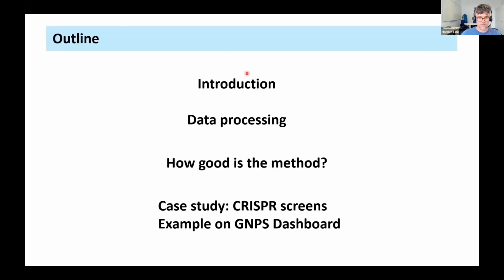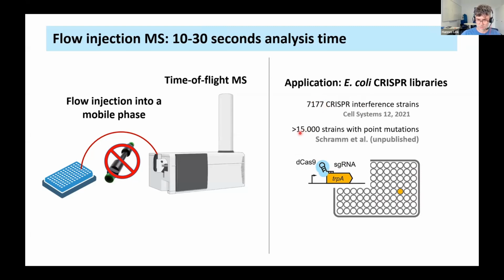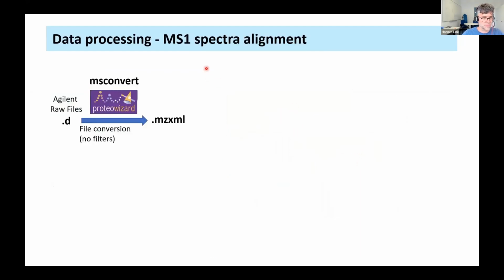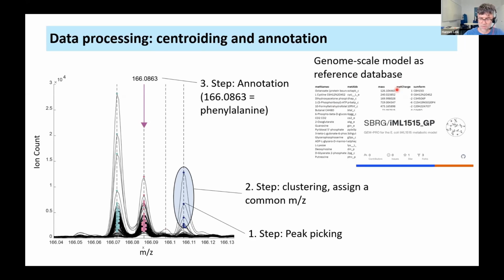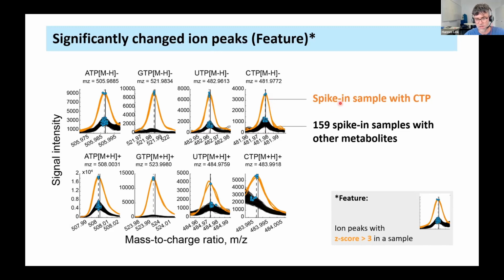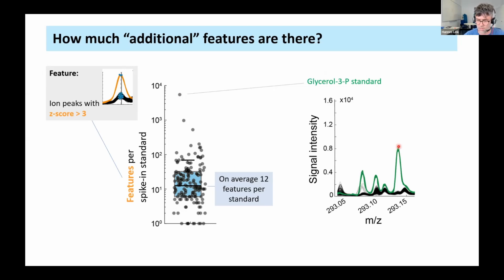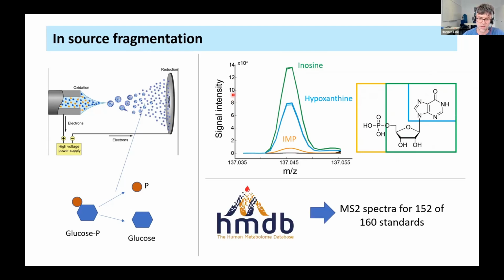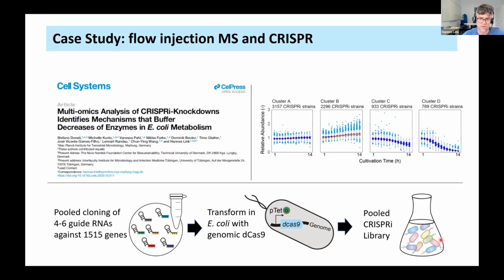CMFI Mass Spec Seminar #12 - Metabolomics with Flow Injection Analysis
Intro Metabolomics with Flow Injection Analysis Hannes Link (Uni Tuebingen)

For the hands-on exercise you can open the dashboard

Seminar Description:
As the seminar will be very user focused, the content will only be  set for the first lectures and will then evolve based on the participants interest. The idea is hereby that we will have guest lectures from experts in the field (e.g. mass spec software developers) as well as participants of the seminar who want to highlight their own data acquisition and data analysis approaches. That said, the seminar shall serve as a dynamic platform to teach and exchange ideas and concepts in  mass spectrometry.
The focus will be at the beginning on non-targeted LC-MS/MS and data analysis with GNPS (gnps.ucsd.edu) and MZmine (mzmine.github.io) environment but might then shift to other metabolomics approaches (e.g. targeted metabolomics and other non-targeted approaches such as flow-injection analysis) as well as proteomics methods (e.g. shot-gun and top-down proteomics).